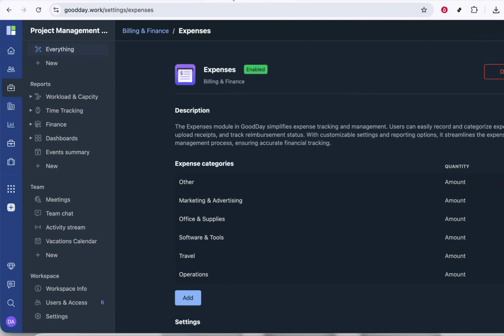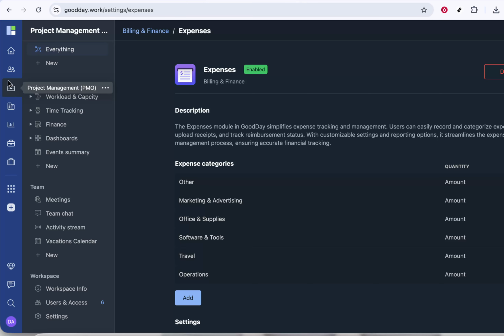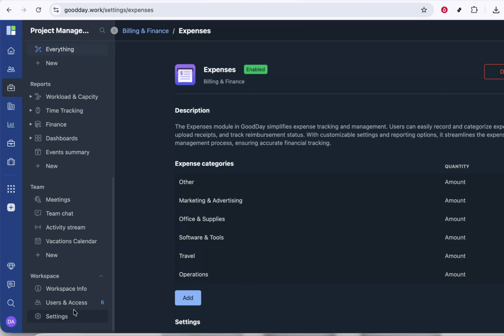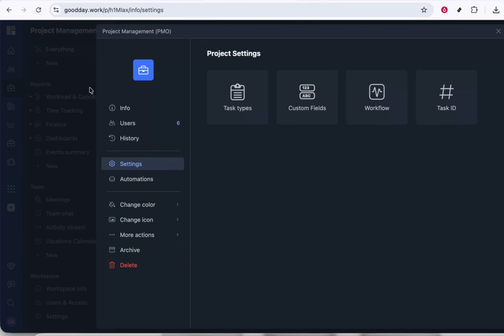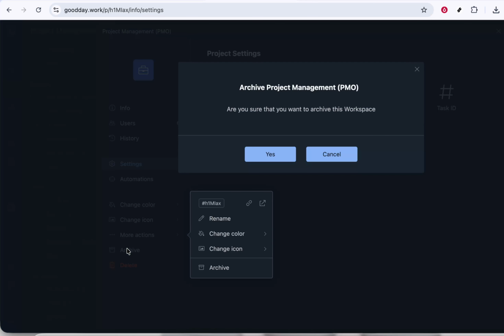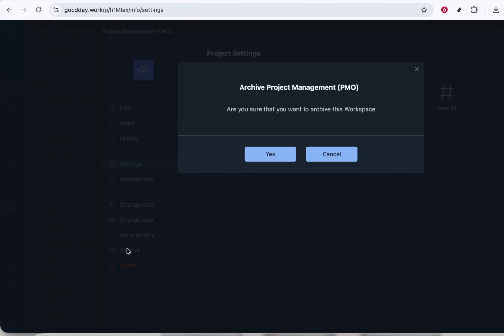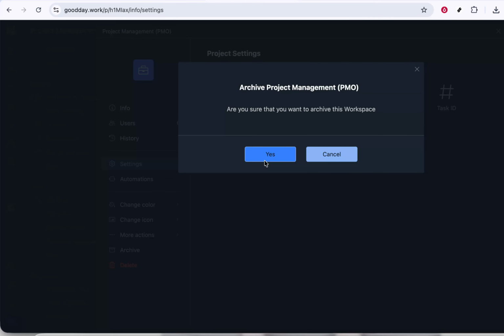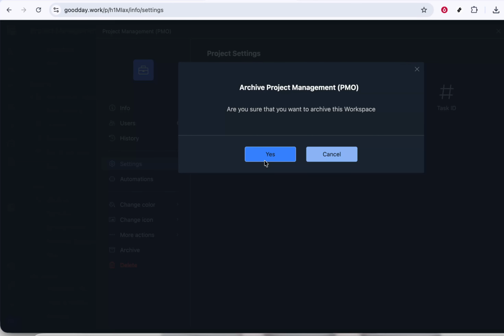How to Archive a Workspace in Goodday | FULL 2026 GUIDE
In today’s video, I show you how to archive a workspace in Goodday to keep your projects organized and reduce clutter in your dashboard.